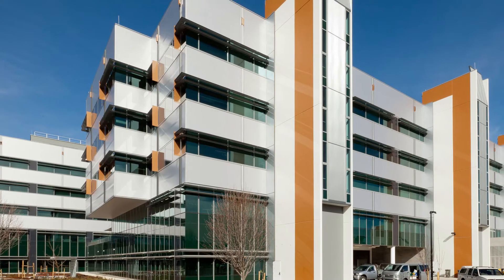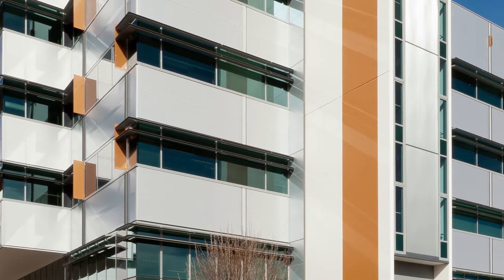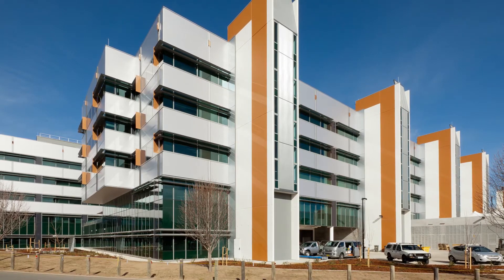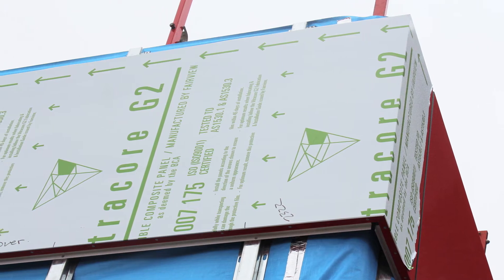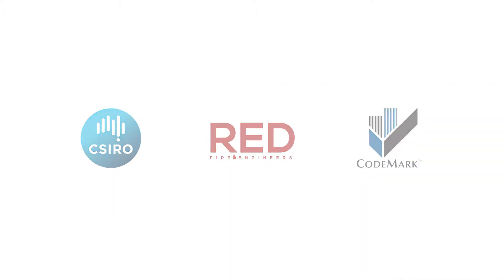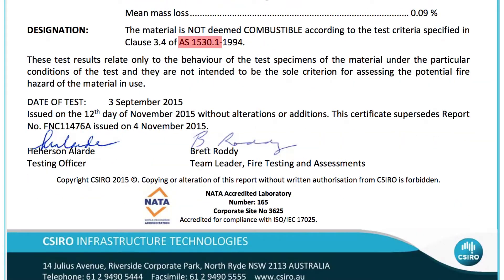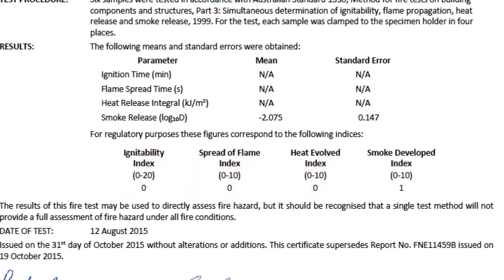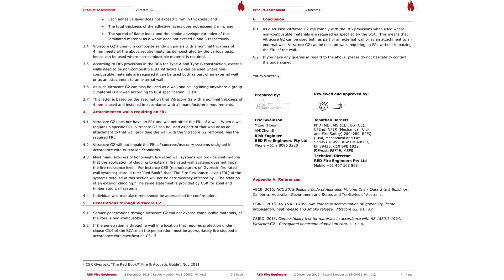Vitracore G2: Non-combustible composite panel as deemed by the BCA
Manufactured by Fairview; Vitracore G2 is a fire-safe architectural panel, which solves the key issues raised by several high-rise building fire incidents, involving non-compliant panels.

The incomparable performance of G2 lies in its technologically advanced core of non-combustible aluminium.

G2 was developed with leading independent fire engineers and in consultation with the CSIRO’s stringent testing laboratory.

It is a BCA-compliant, CSIRO-verified, Codemark-approved, Deemed-to-Satisfy and high-performance solution.